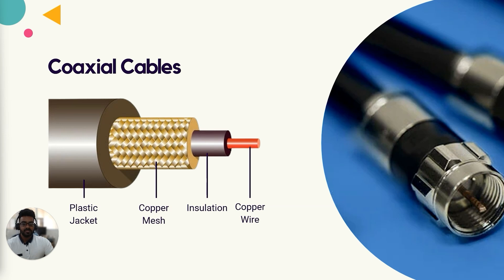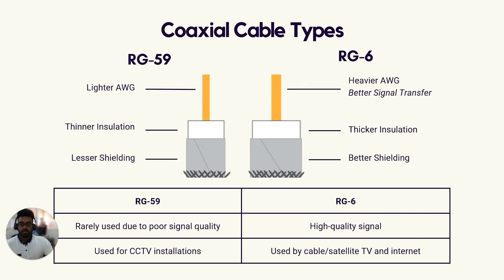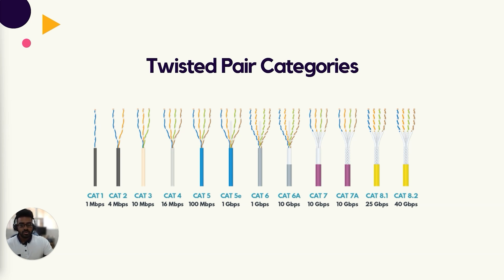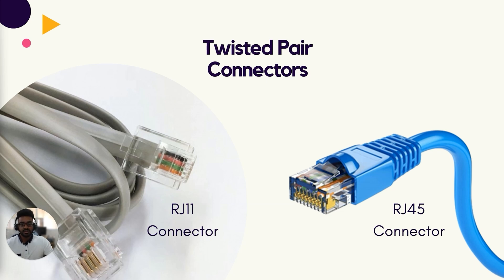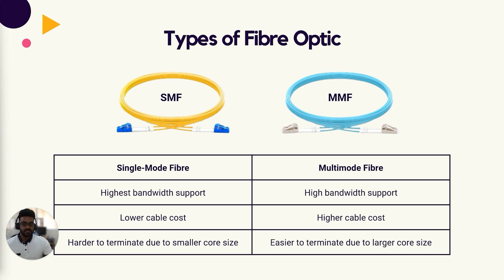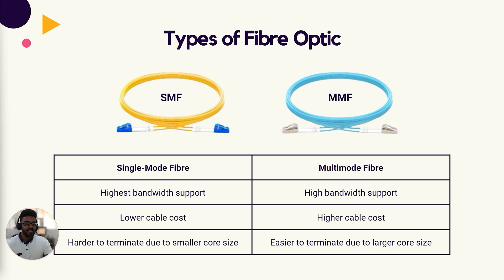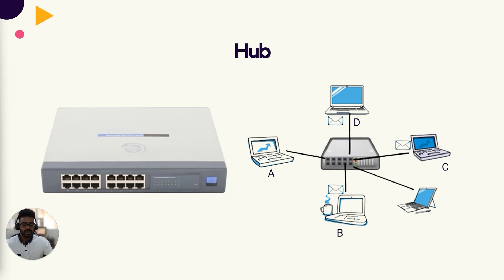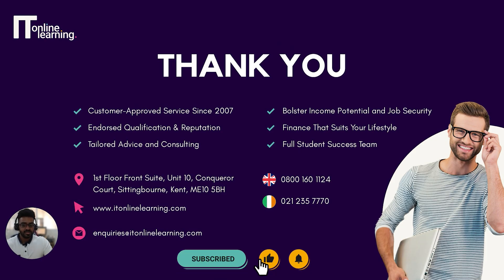Network Cable Types and Devices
Welcome to our latest webinar on Network Cable Types and Devices! In this session, we'll continue your journey towards an IT career by diving into the world of network cabling and devices. Hosted by our Tutor, Jerry, this webinar will be broken down into sessions to enhance your understanding of various network cable types and the essential devices that make up a network.

We’ll begin by exploring network cable types, starting with coaxial cables. Jerry will explain the structure and components of coaxial cables, such as the inner conductor, insulator, metallic shield, and plastic jacket. You'll learn about the different types of coaxial cables, including RG59 and RG6, their uses, and why RG6 is now more commonly used.

Next, we’ll dive deeper into twisted-pair cabling, the most common network medium. Jerry is going to cover the construction of twisted-pair cables, the differences between UTP and STP, and the various categories. He will also discuss the connectors used with these cables, like RJ45 and RJ11, and the advantages and disadvantages of twisted-pair cabling.

We'll then move on to fibre optic cabling, which uses light pulses for data transmission. Jerry will describe the construction of fibre optic cables, the differences between single-mode fibre (SMF) and multimode fibre (MMF), and the benefits and drawbacks of using fibre optic cabling.

After covering the cable types, we’ll transition over to network devices. Jerry will explain the role of patch panels, routers, hubs, switches, and firewalls in a network. You'll learn how these devices connect, manage, and secure network traffic, and the differences between unmanaged and managed switches.

If you're interested in pursuing a career in IT, be sure to check out our accredited CompTIA courses and qualifications. Thank you for joining us, and we hope you find this webinar informative and engaging!

We help people get qualified and prepare for careers in IT, Networking, Cyber Security, Project Management, Business Analysis, Management, Web and Software Development, Coding & Programming, Data Analytics, Digital Marketing, and more through our accredited courses and qualifications.

View our accredited CompTIA courses and qualifications and begin your journey to becoming a highly skilled and qualified IT professional.